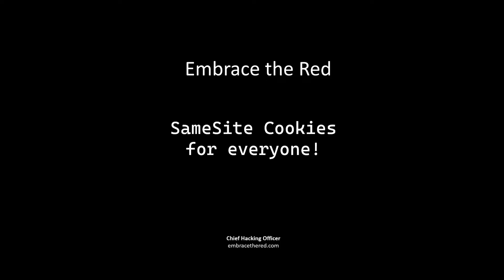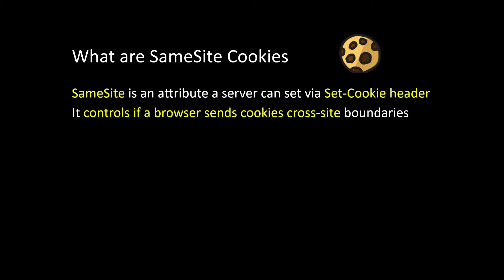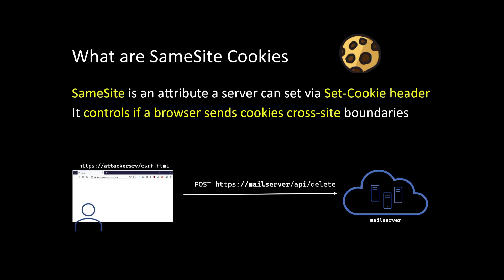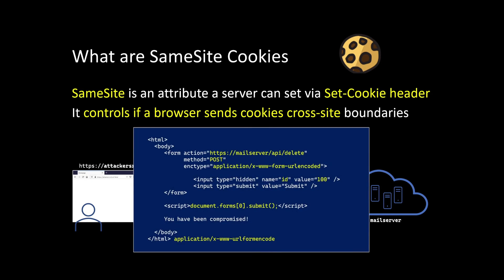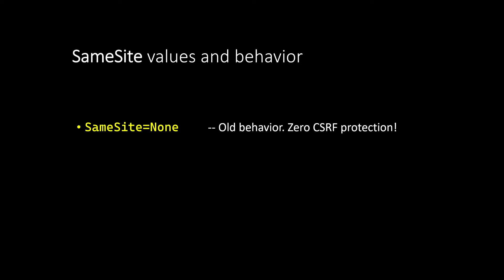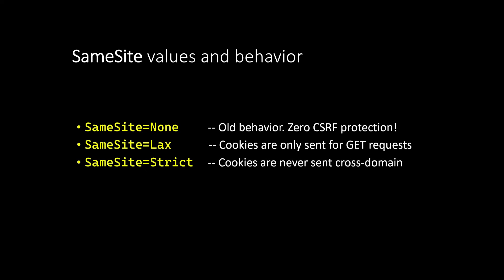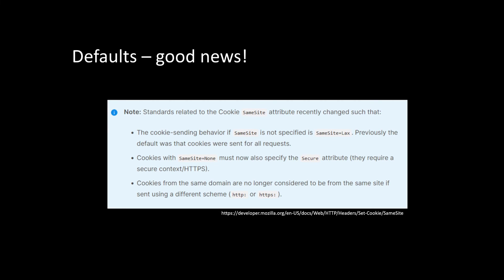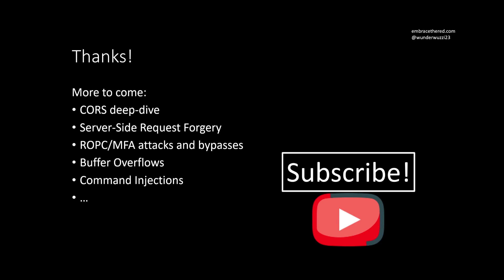SameSite Cookies for Everyone - Cross Site Request Forgery Mitigations (follow up)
This video describes the SameSite attribute of cookies which aids in mitigating CSRF attacks.

A server can set them via the Set-Cookie HTTP response and they will help mitigate Cross-Site Request Forgery attacks, a common web application attack which we discussed in a previous video.

Many browsers now default cookies to SameSite=Lax. Watch this video to learn more!